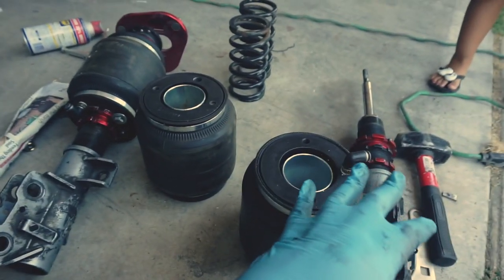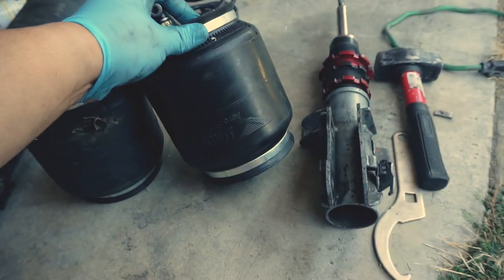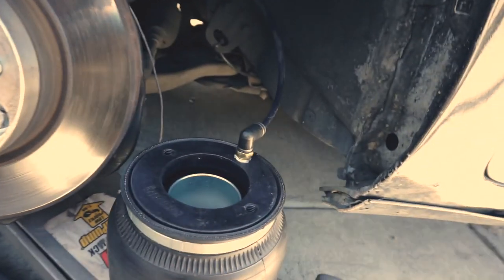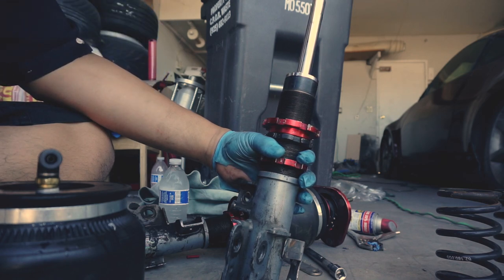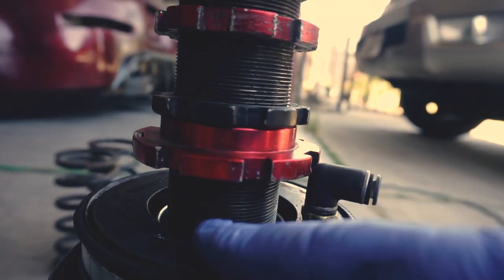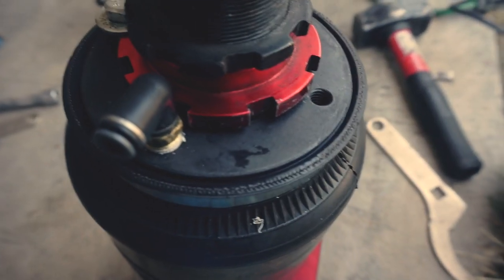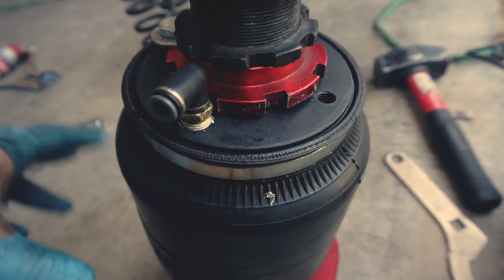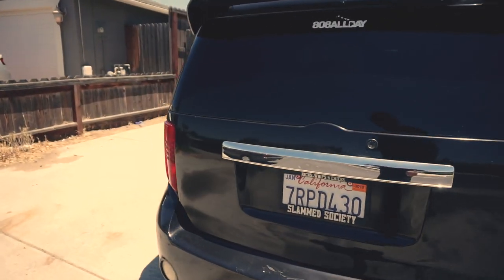Quick Bag Over coil install!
Finally was able to install the new bag after i had a bag blow on me.